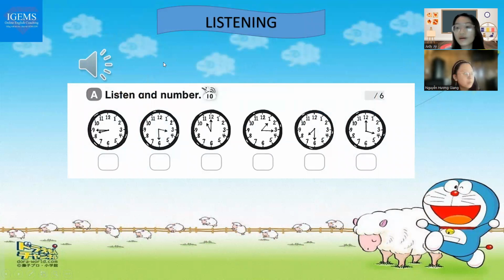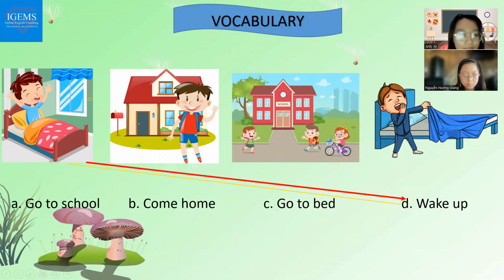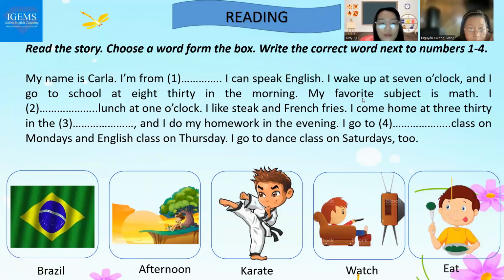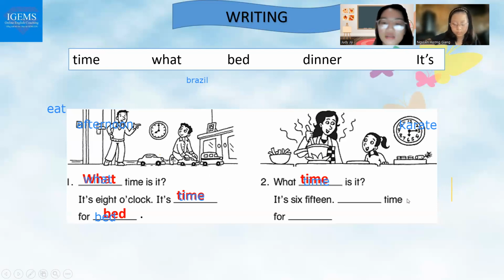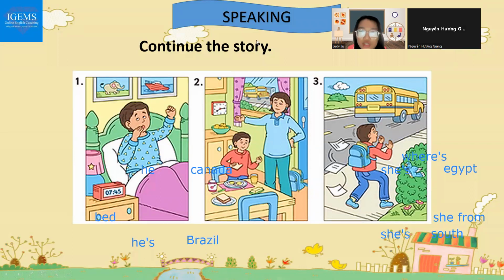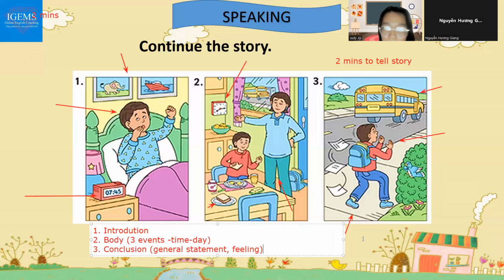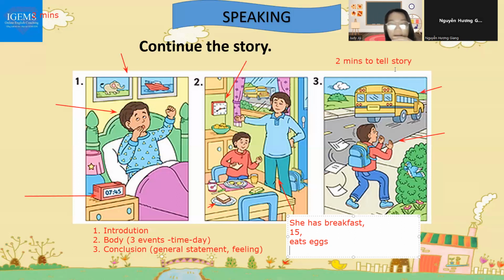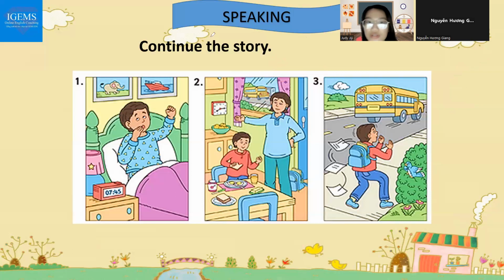IG1154 - Hương Giang (26/11/2022)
Final test